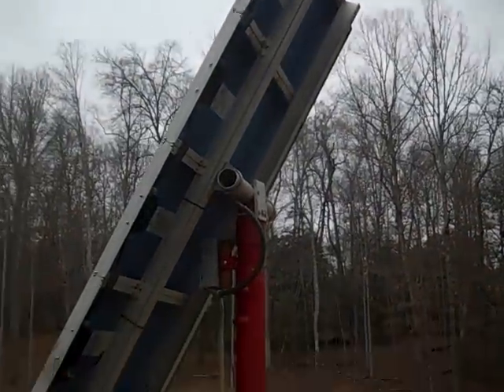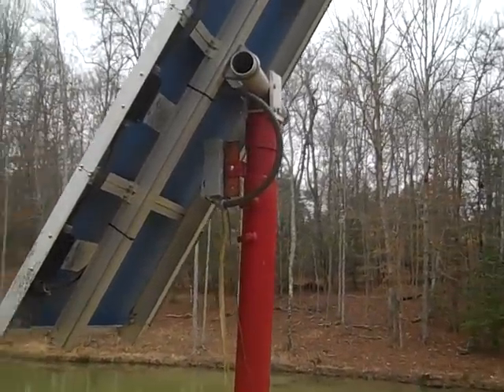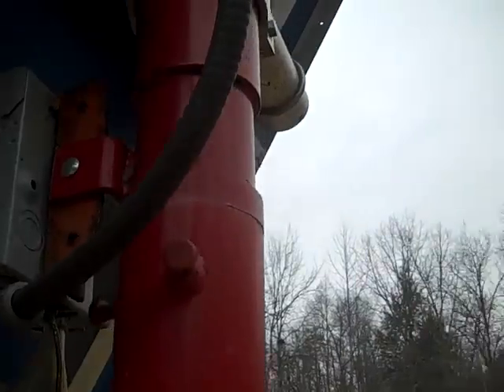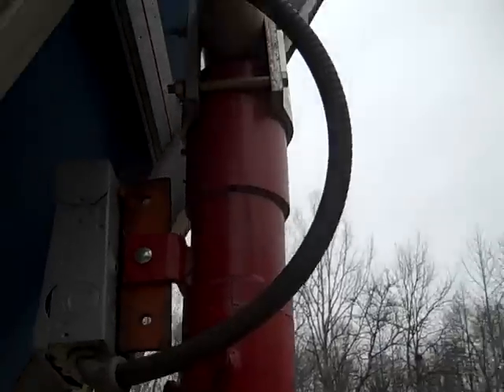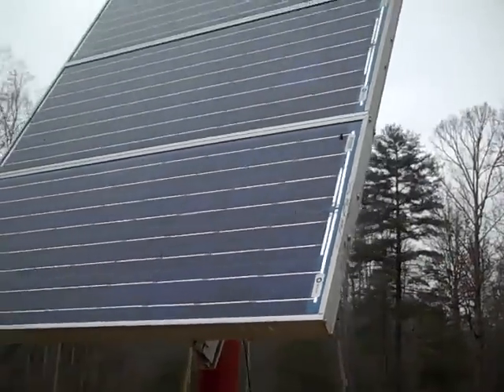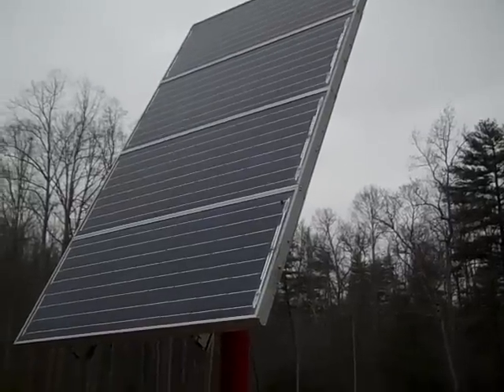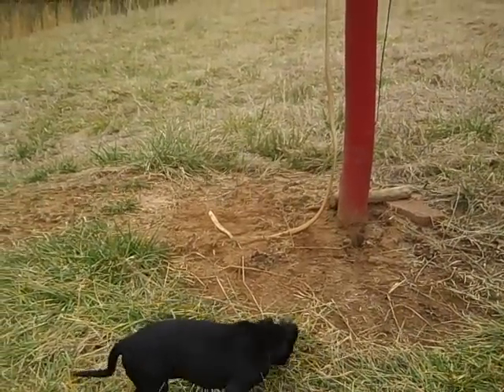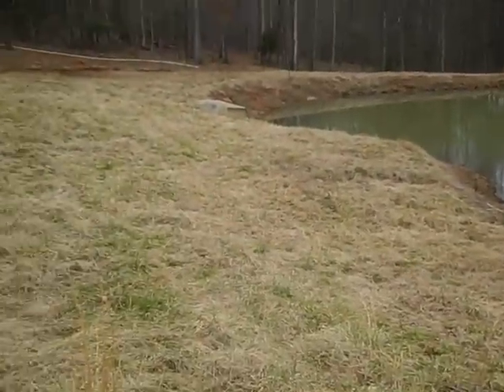Solar Water Pumping #3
4- 65 watt BP Solar panels supply the energy to drive the pump.